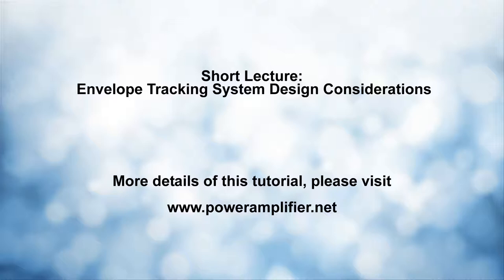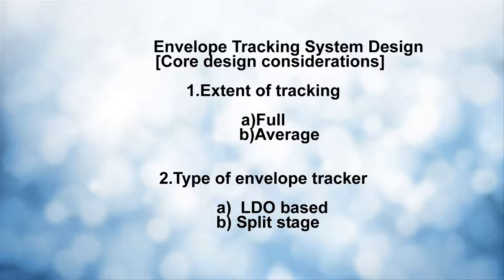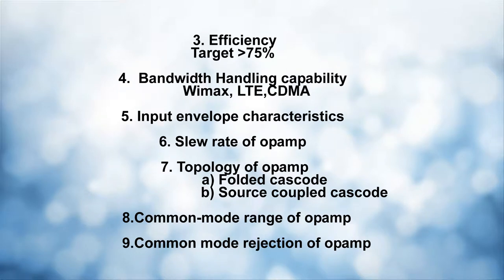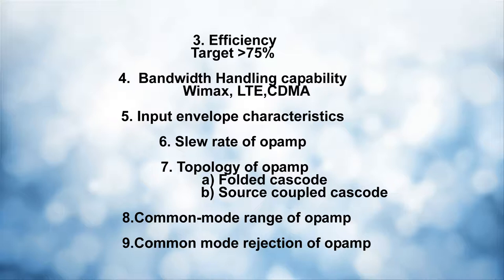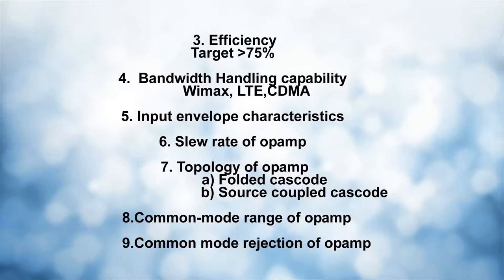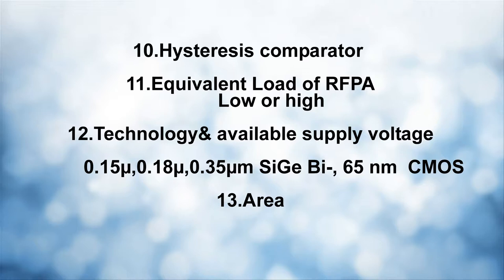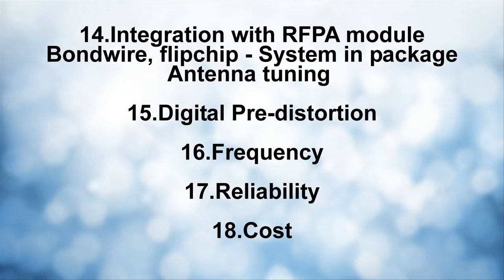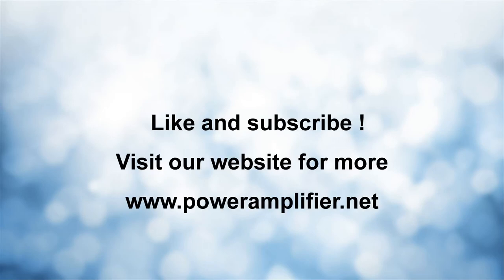Envelope Tracking System Design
In this video, we will talk about the design consideration and tradeoffs involved in Envelope Tracking system design.